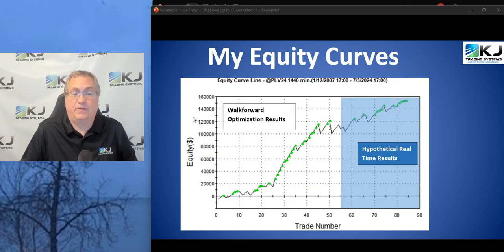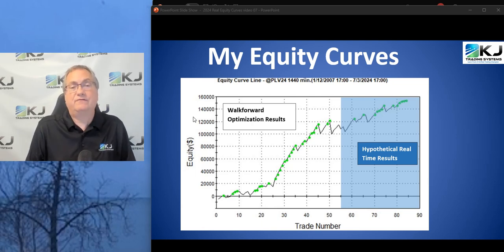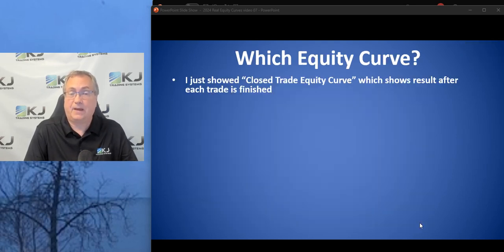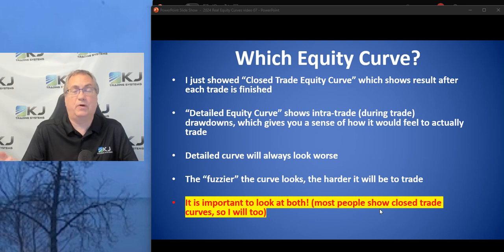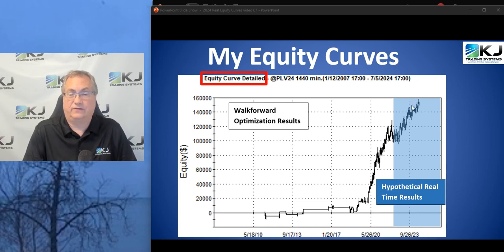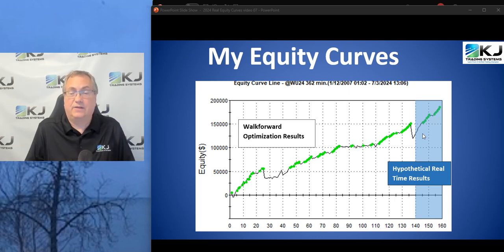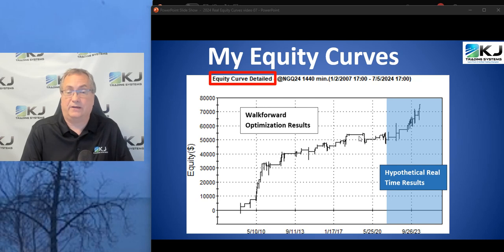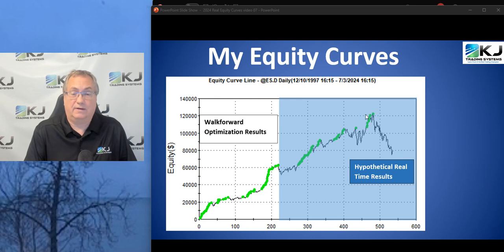Algo Trading - Closed Trades Vs Detailed Equity Curves 2024 | Kevin Davey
In this video, we dive deep into the world of algorithmic trading, specifically focusing on the comparison between closed trades and detailed equity curves in 2024. Learn how to analyze the performance of your trading strategies by understanding the significance of both closed trades and equity curves and how they can influence your trading decisions.

Which is better - closed trade equity curves or detailed trade equity curves?

© Algo Trading With Kevin Davey